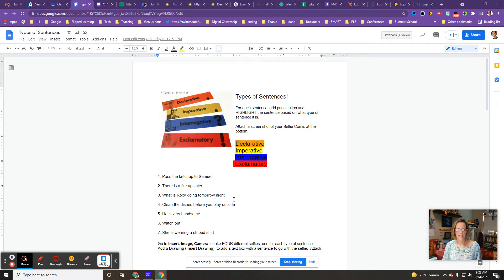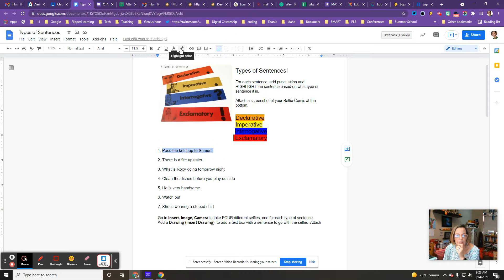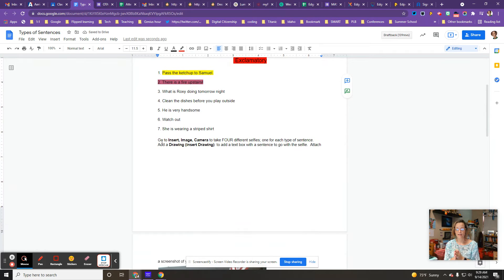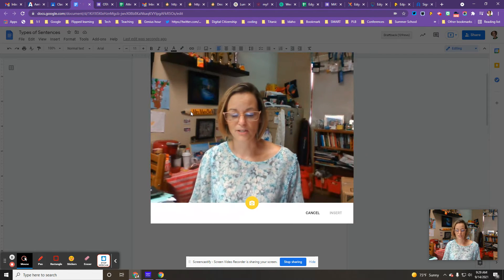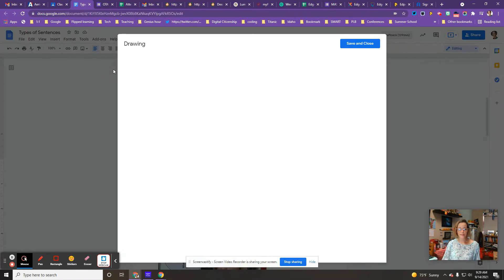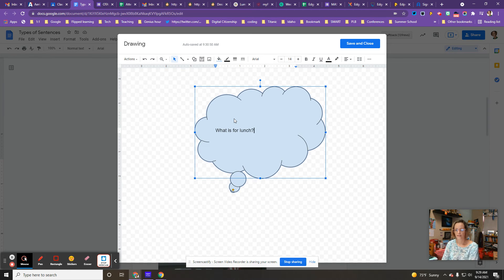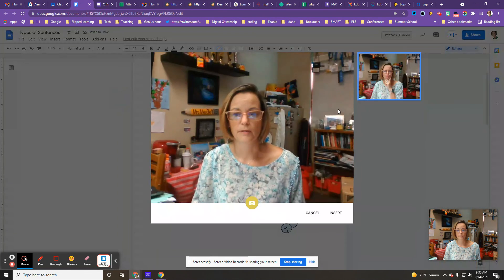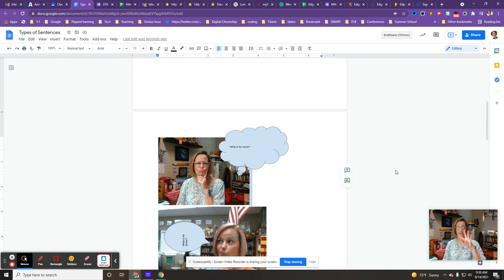Types of Sentences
A fun activity for students to show they know the four types of sentences.